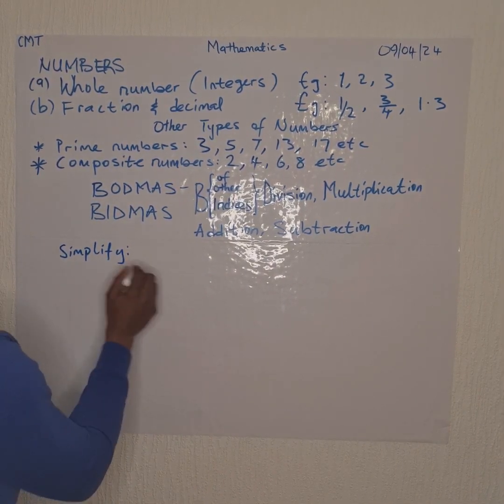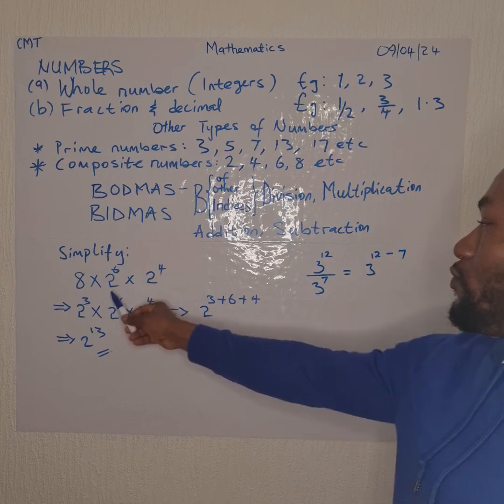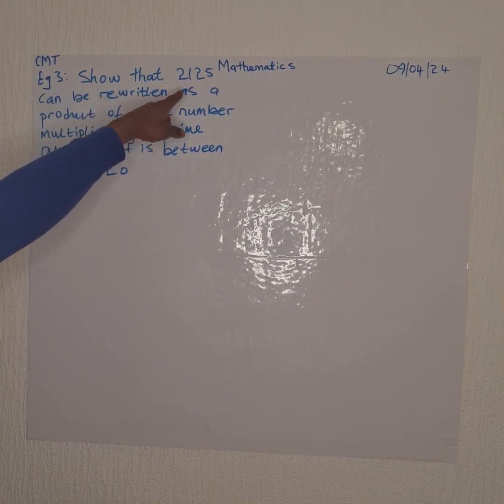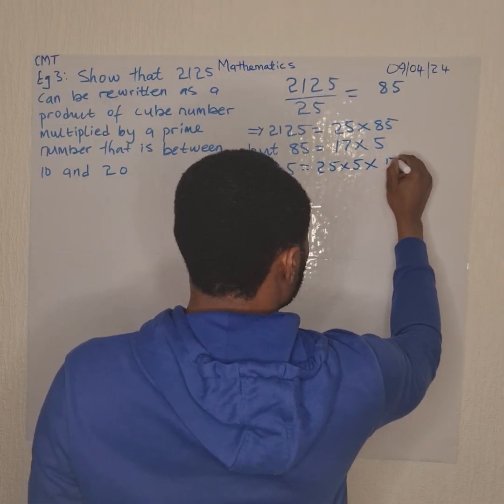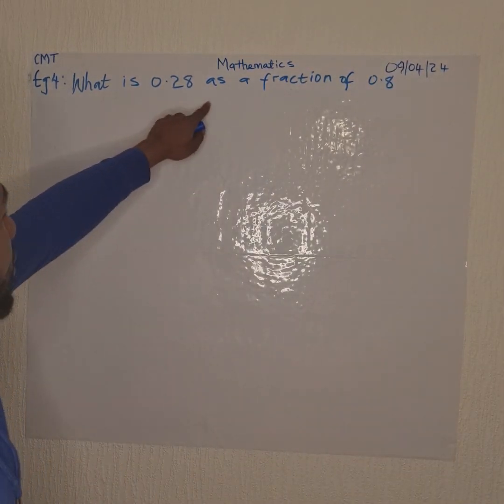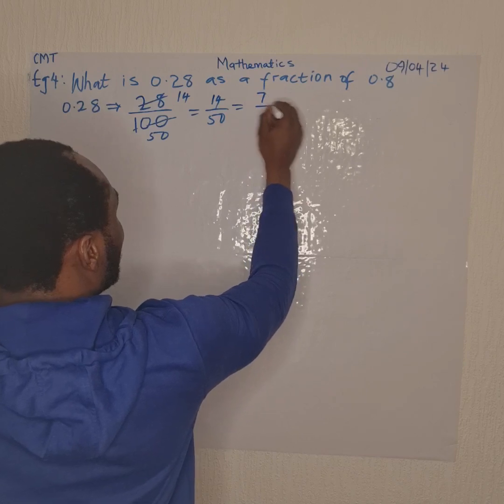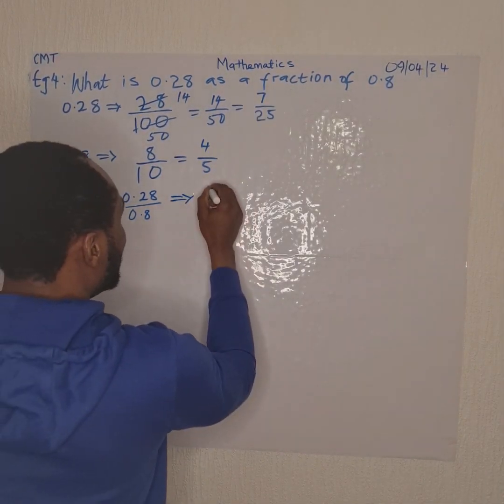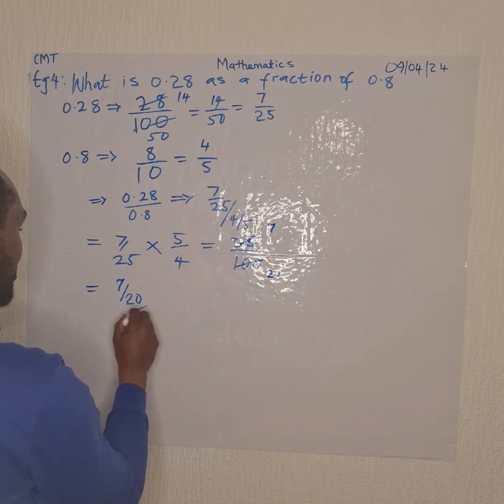GSCE MATHS:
Numbers: Calculations: Fractions & Decimals: Worked examples from previous GSCE examination papers.